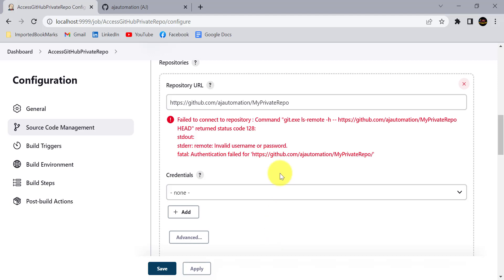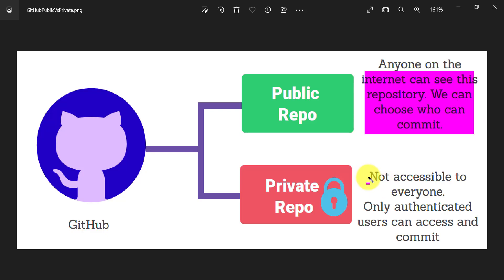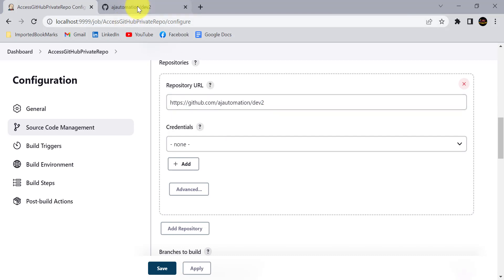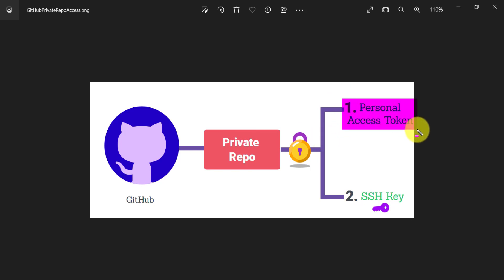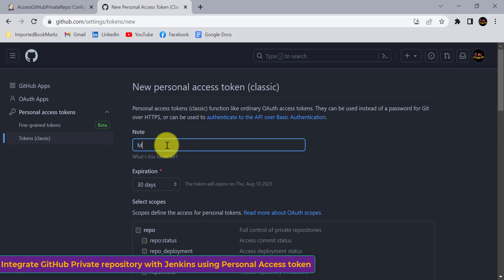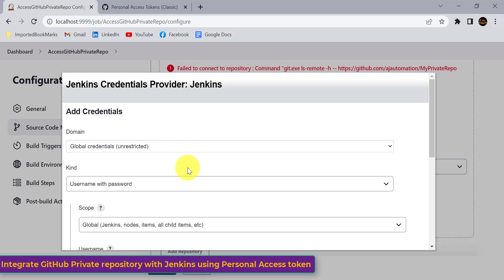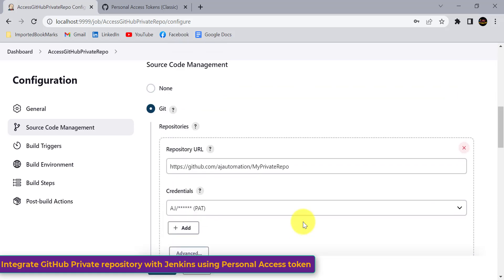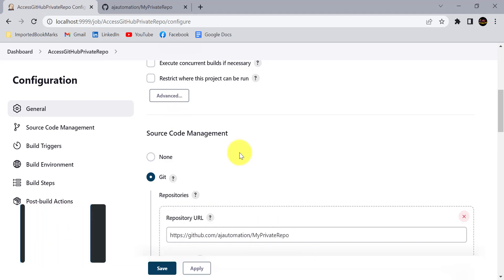Integrate GitHub Private repository with Jenkins using Personal Access Token | Private GitHub Repo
▶️ In this session , we will learn How to Integrate GitHub Private repository with Jenkins using Personal Access Token , how we can Access Private Repo.

Understand how to configure Jenkins to work with your GitHub Private Repository using the generated Personal Access Token. We'll cover the essential settings and explain their importance in ensuring a smooth integration process.